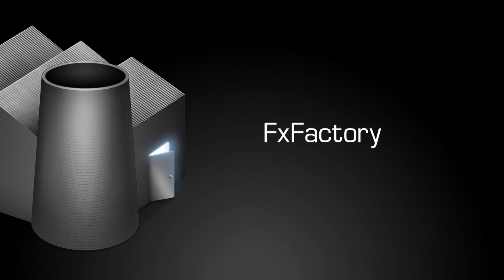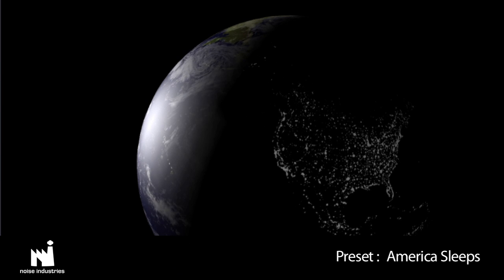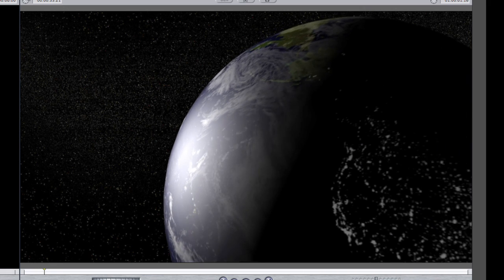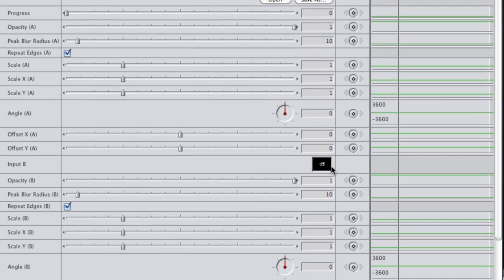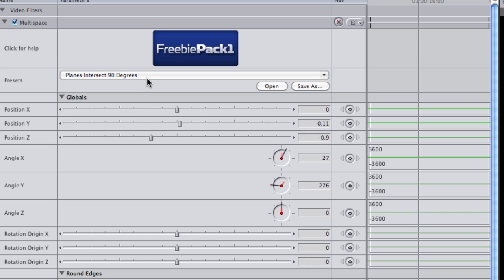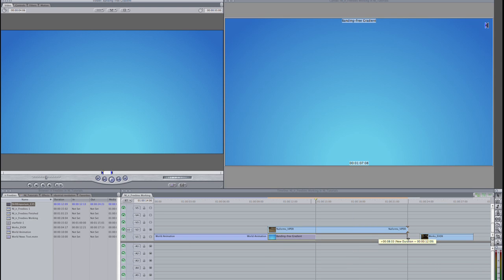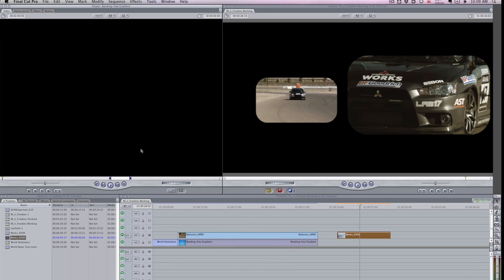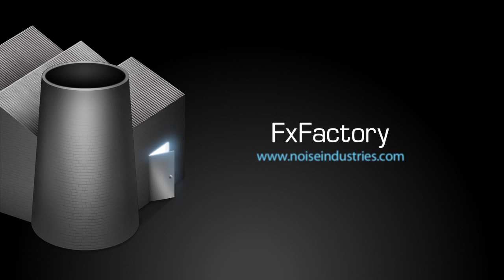Free plugins for Final Cut Pro, Motion and AE by idustrial revolution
World: A sun lit Earth generator in 3D space with clouds and city lights.

MultiSpace: Puts two inputs into true 3d space with global & independent XYZ & rotation. Planes can intersect too and now with the option of rounded corners and soft edges.

iSightLive!: Yes, get a live input on your timeline. Very handy for picking a colour off a client's brochure.

Rack focus: Racks the blur from one input to the other with one parameter. Both blur values for each input can be independently set.

Opposites: Two input basic parameter linking - move one left, the other goes right. Rotate one clockwise, the other one goes anticlock.

FxFactory is a revolutionary visual effects architecture powering hundreds of plug-ins for Final Cut Pro, Motion, Final Cut Express and Adobe After Effects: